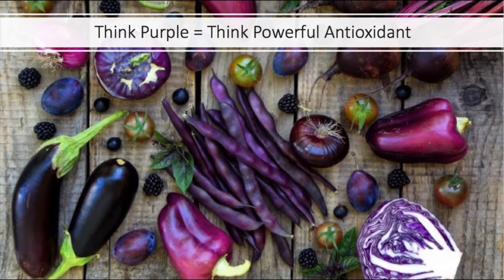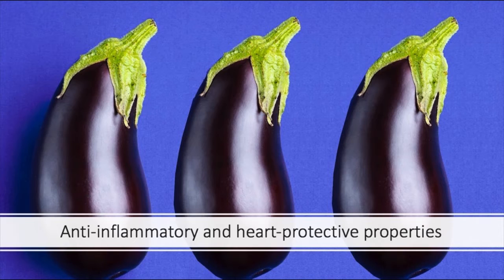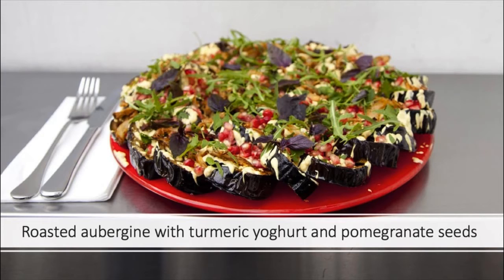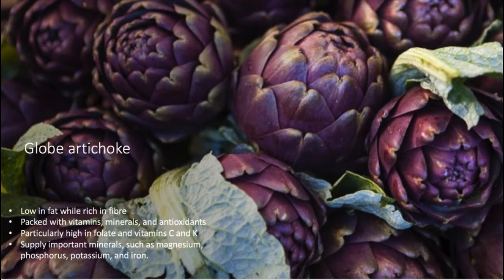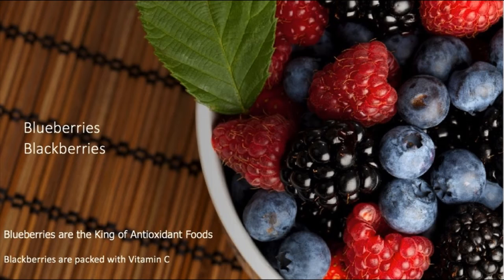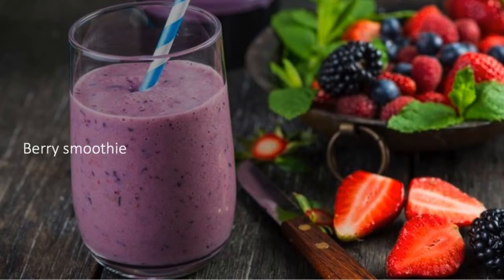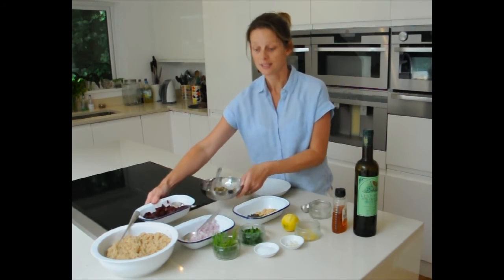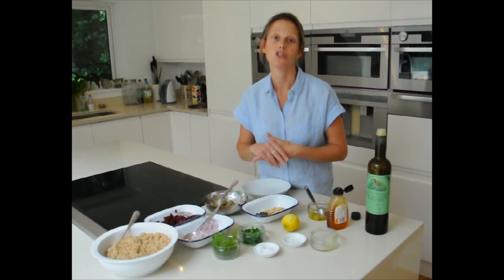Healthy Eating KCF 3 - Eat Purple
This week looks at the importance of eating colourful fruit and vegetables with a specific focus on purple foods.
The demonstration is a Beetroot Salad.

Funded by Kensington and Chelsea Foundation
Produced for Hear Women Foundation.
Written and Directed by Nutrition Goals and Sarah Mair